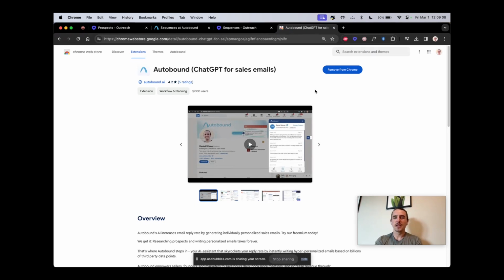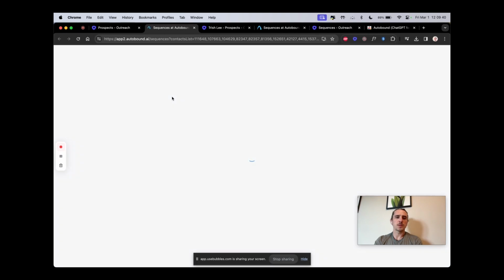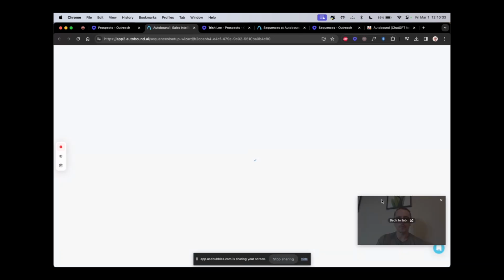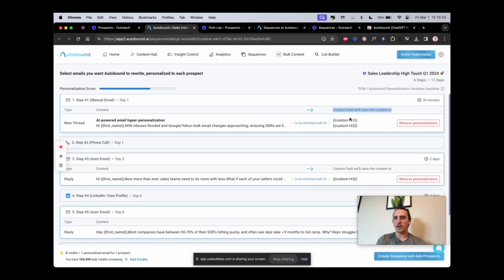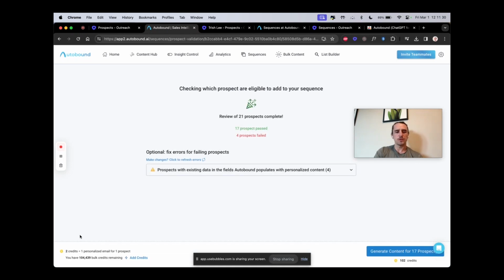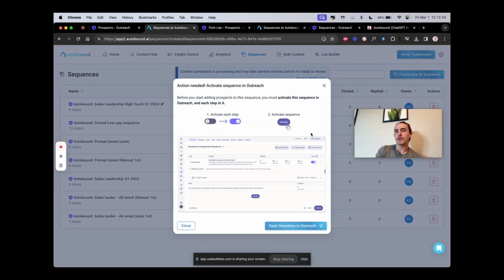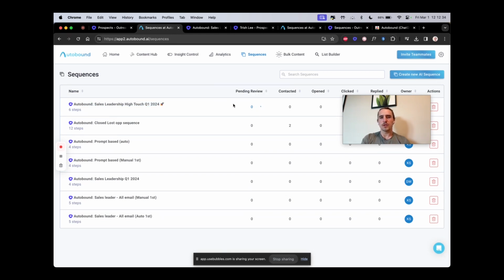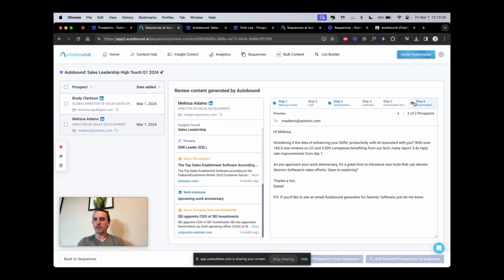AI Sequencing in Autobound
Unleashing the Power of AI Sequencing with Autobound

Join Daniel as he guides you through the innovative world of AI sequencing within Autobound. This comprehensive tutorial is designed to showcase how Autobound enhances your sales strategy by personalizing sequences in Outreach and Sales Loft, ensuring your emails stand out and resonate with every prospect.

Getting Started with Autobound: Learn how to install the Autobound Chrome extension and create your account, setting the stage for advanced email sequencing.

AI Sequencing in Action: Discover the seamless integration of Autobound with sales platforms like Outreach, where AI Sequencing attaches directly to prospect records for unparalleled personalization.

Creating and Linking Sequences: Navigate the process of linking new sequences between Outreach and Autobound, including the creation of a duplicate sequence for unique email customization.

Customizing Email Steps: Select email tasks within Outreach to be personalized by Autobound, adjusting subject lines and content to fit custom fields designed for dynamic personalization.

Activating Sequences and Personalization: Step through the final activation within Outreach, preparing your sequence for immediate use and exploring manual adjustments for optimal relevance.

Batching Prospects for Enhanced Outreach: Experience the efficiency of batching prospects for sequence addition, allowing for the personalization of multiple emails simultaneously, thereby amplifying your outreach efforts.

Summary:
- Installation of the Autobound Chrome extension
- Introduction to AI sequencing within Outreach and Sales Loft
- Linking and customizing new sequences for personalization
- Activating and refining sequences for deployment
- Efficiently batching and personalizing prospects for sequences

Autobound's AI sequencing revolutionizes the way sales professionals engage with prospects by automating and personalizing the outreach process at scale. With its seamless integration into popular sales platforms, Autobound ensures each email is uniquely tailored, increasing the likelihood of response and engagement. By adopting Autobound's AI sequencing, you're not just streamlining your workflow; you're transforming it into a powerful, personalization-driven engine that propels your sales efforts to new heights. Discover the future of sales engagement with Autobound and unlock the full potential of your email sequences.

and transform your sales strategy with the power of AI sequencing.